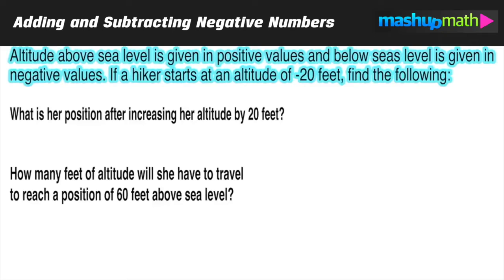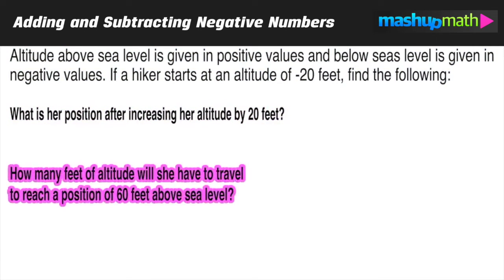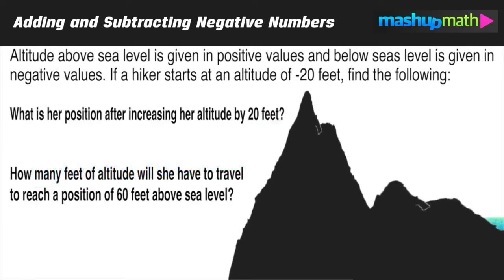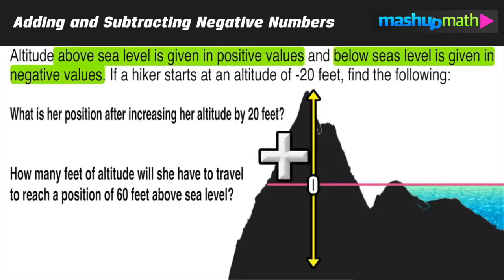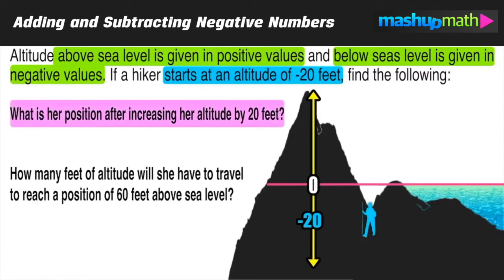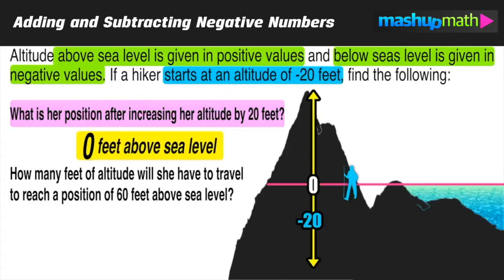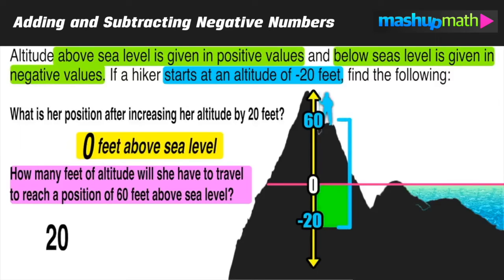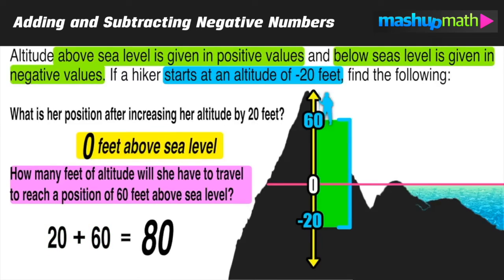Adding and Subtracting Negative Numbers Practice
In this lesson, we will work through a practice problem involving adding and subtracting negative numbers and altitude math.